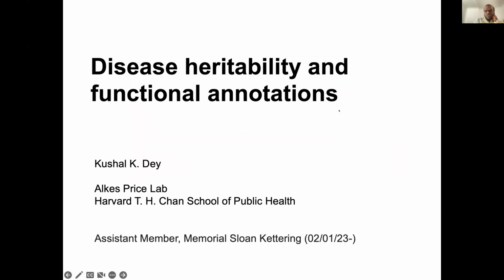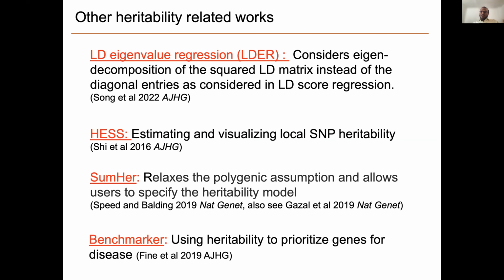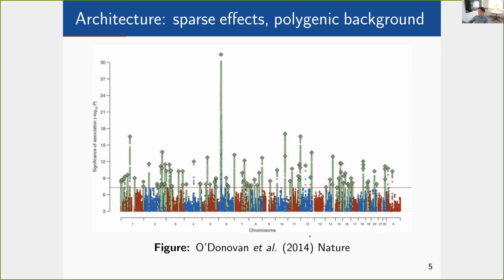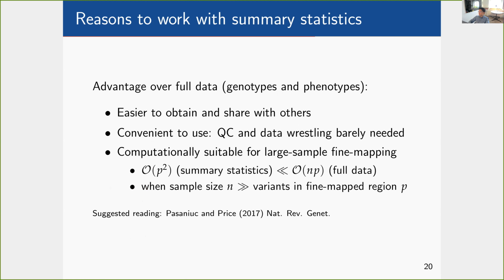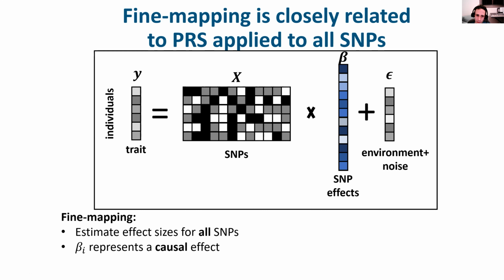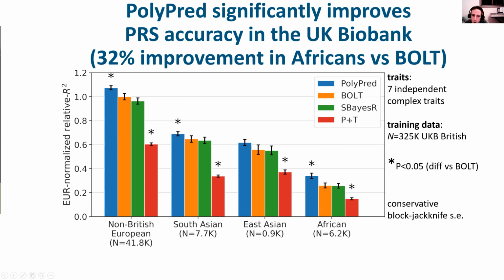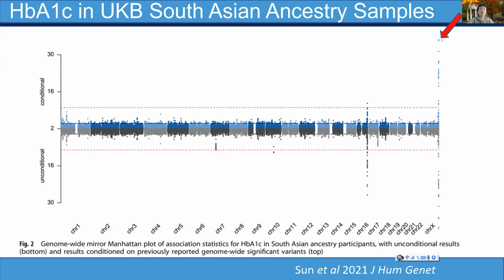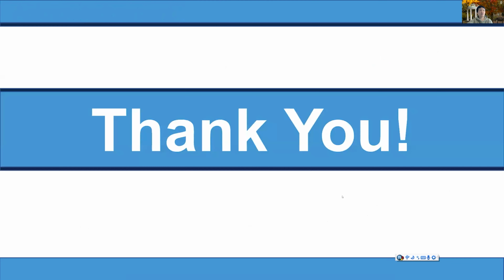IGVF Workshop - CAMP - Post GWAS and WES/WGS - Part 1 - October 20, 2022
Hosts: Kushal Dey, Michael Love

Day 1 - Terms and concepts of GWAS and downstream methods

Disease heritability and functional annotations  - Kushal Dey
Fine-mapping of putative causal variants in complex traits - Gao Wang
Cross-population polygenic risk scores integrating functional annotations - Omer Weissbrod
How does diverse ancestry GWAS help find causal variants - Yun Li